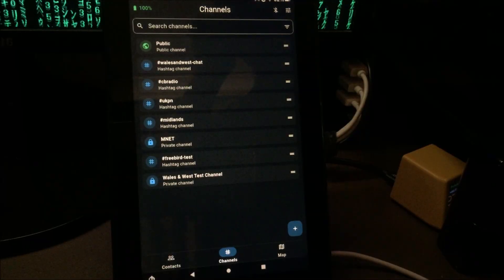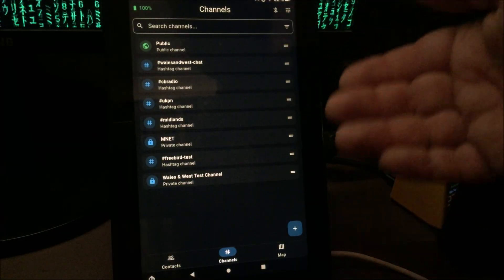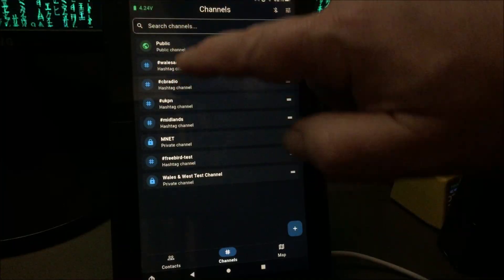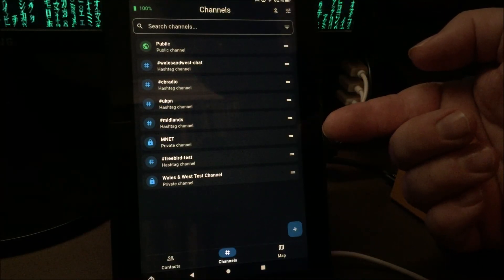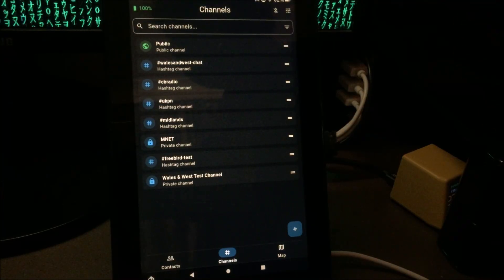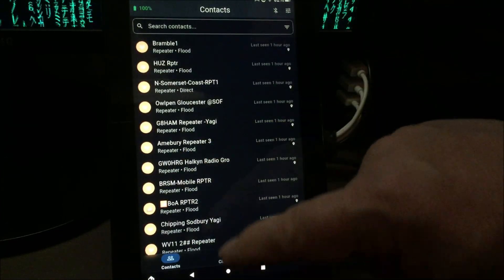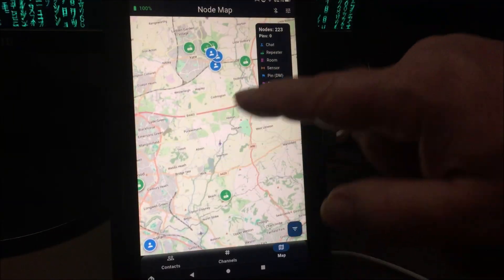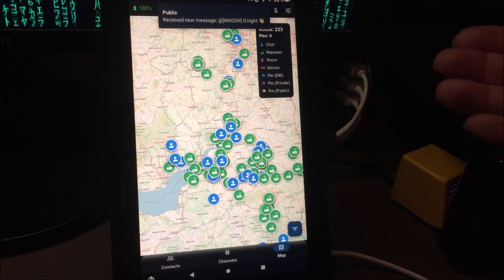NEW MeshCore Open-Source App! (January 2026) - MeshCore Open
In development and testing now is a new open-source app for MeshCore companion devices called "Meshcore Open" (Alpha Version 0.2.0 as of January 5th 2026) - it's NOT on the app stores yet, but an Android APK is available now for testing. Other OS and platforms can also be compiled from source.

LINKS: (these will likely change as development progresses)
(Android APK is under "Assets" at bottom of page).

I'm just forwarding info that I've read on Discord and also trying this app for myself, so please direct technical questions, bug reports or feature requests towards the developer, as I have nothing to do with the development or support of this app.

More info on Discord.